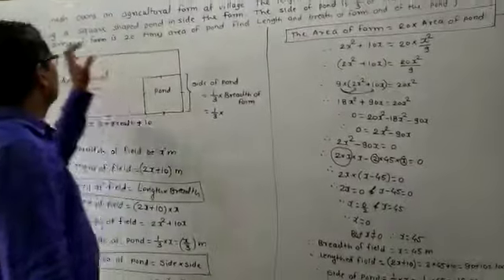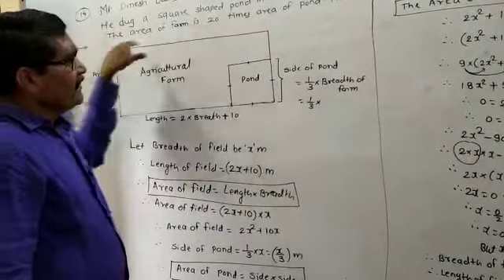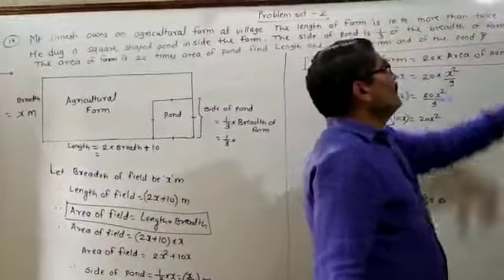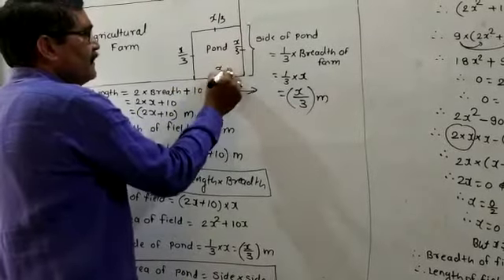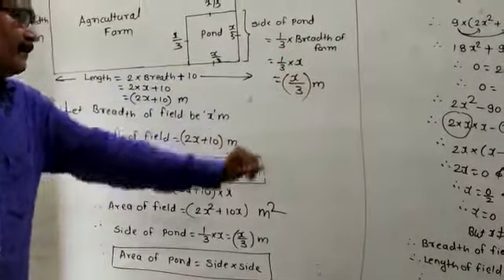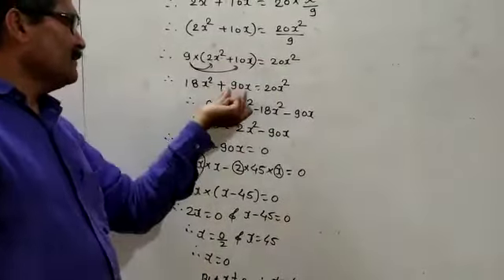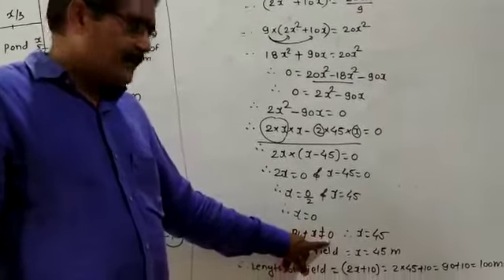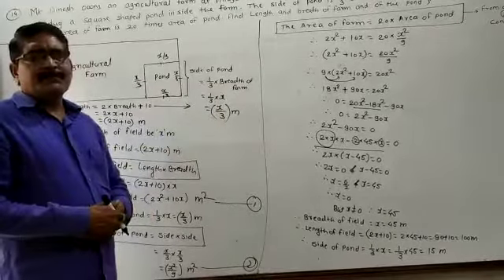Algebra - sharad sir ( 10th standard)